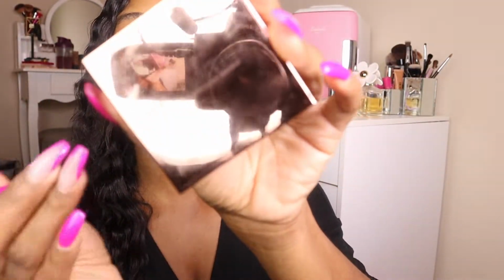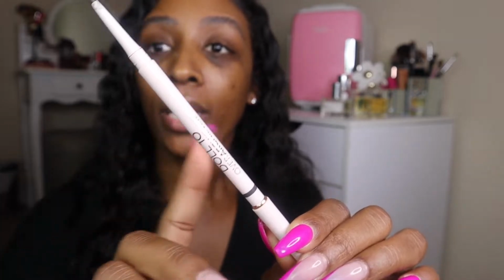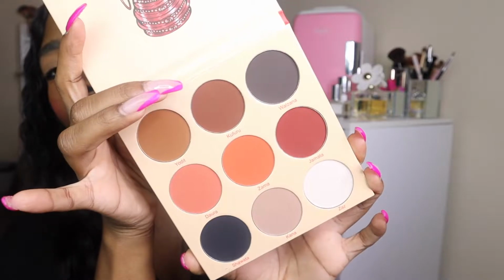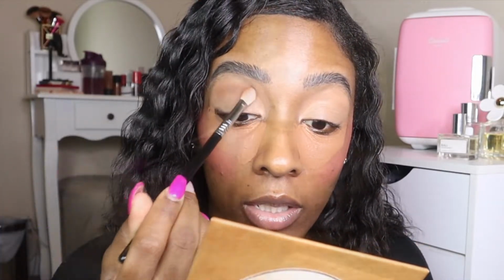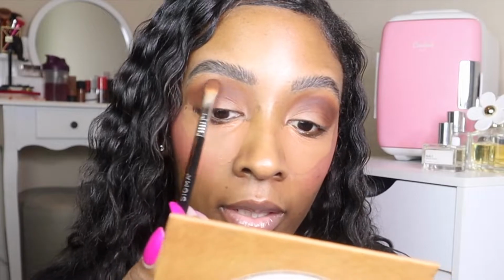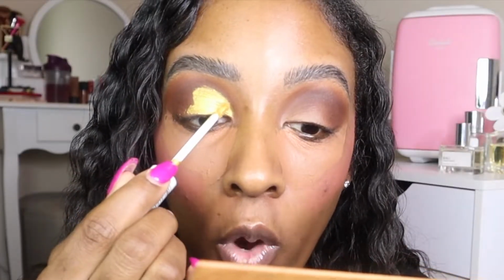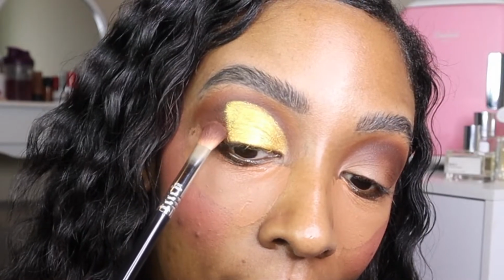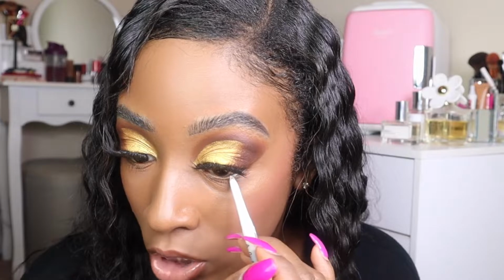Easy Eyeshadow Tutorial For Beginners (*VERY Detailed*)| Krissy M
So today's video is going to be an Easy Eyeshadow Tutorial For Beginners. I'm going to give you a detailed step by step tutorial on how to properly apply your eyeshadow as well as blend. This eyeshadow look can be for any event. If your a beginner in makeup definitely tune in your going to learn a lot.

P R O D U C T S   M E N T I O N E D  I N  V I D E O:

Brilliant Eyes Liquid Eyeshadow $11.99

L.A. Girl
Pastel Dream Auto Eyeliner $4.99